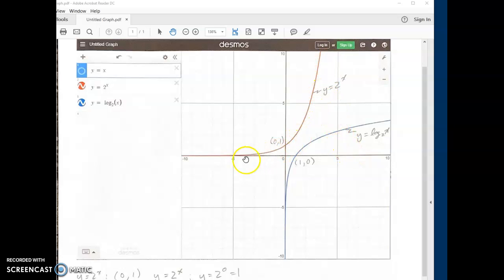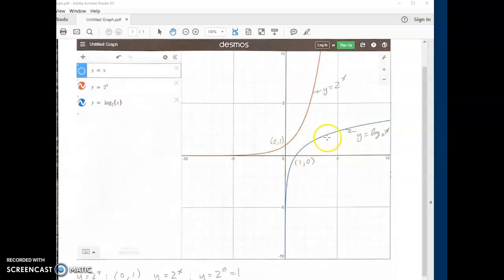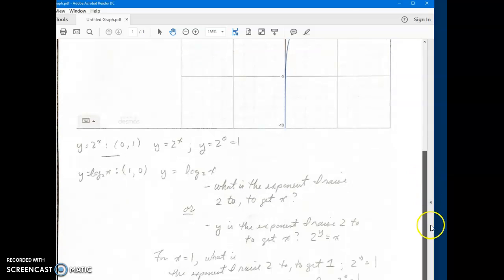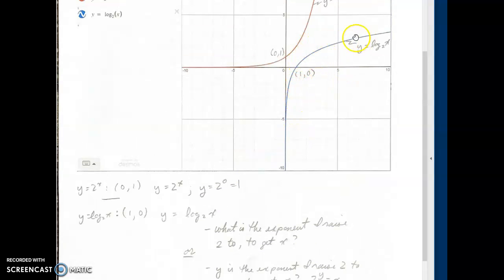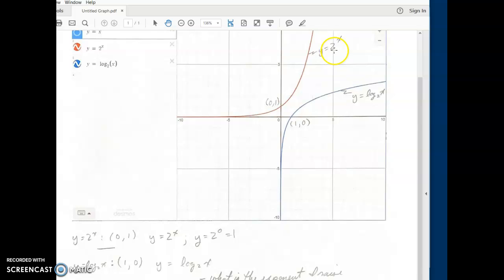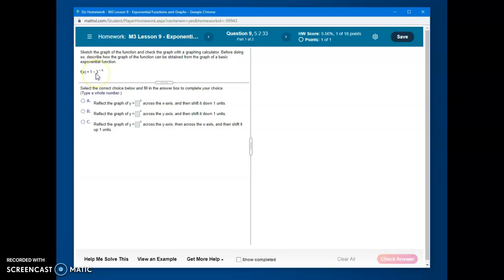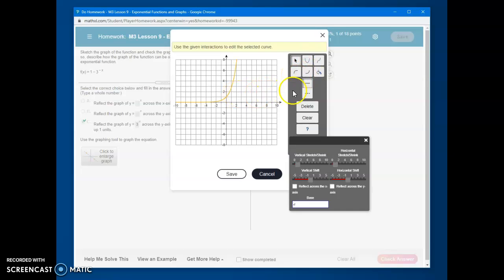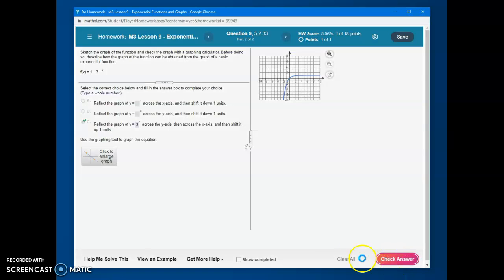Graphs of Exponential and Logarithmic Functions